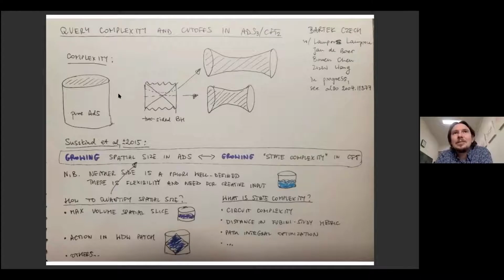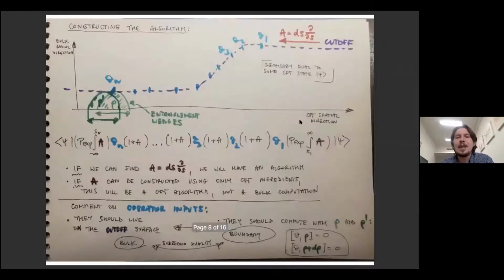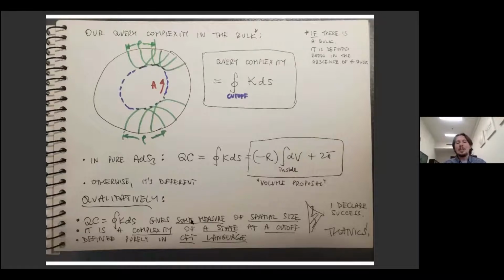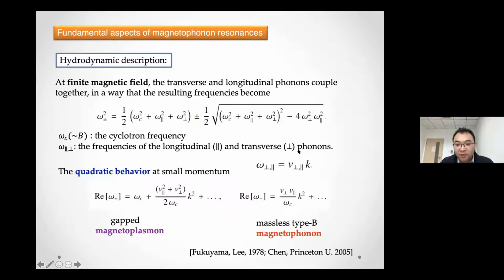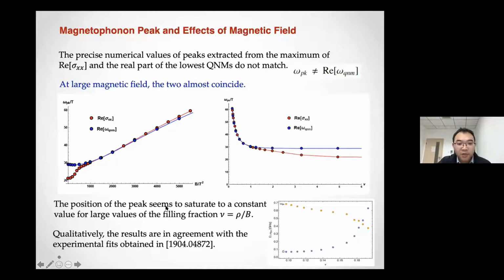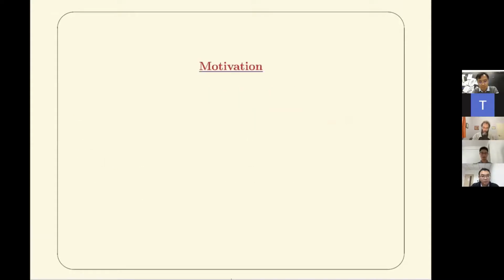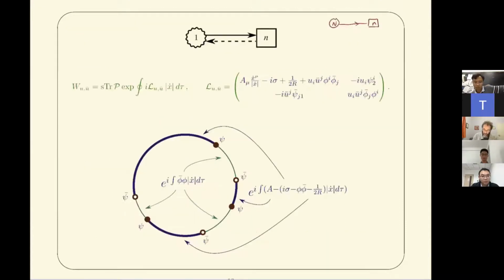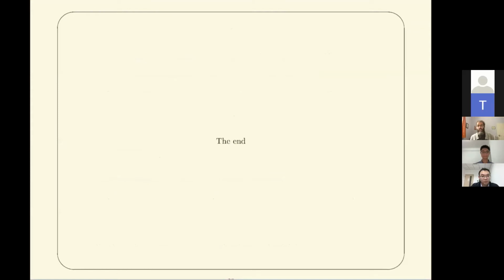Fields, Gravity and Information 2020 Day 3 afternoon